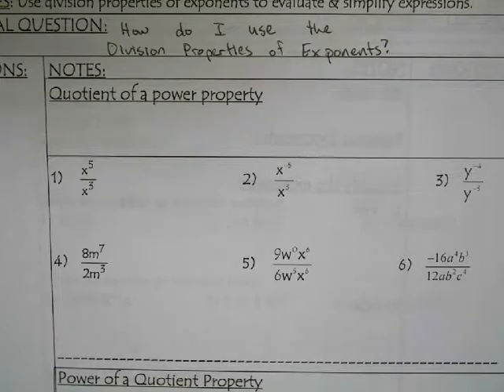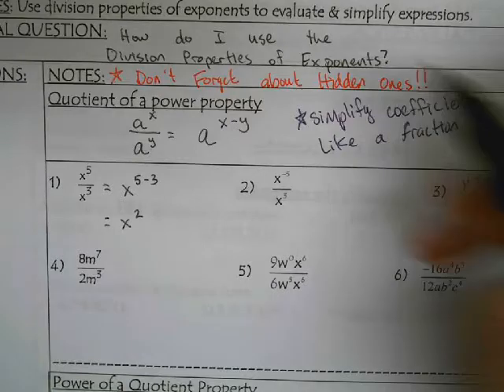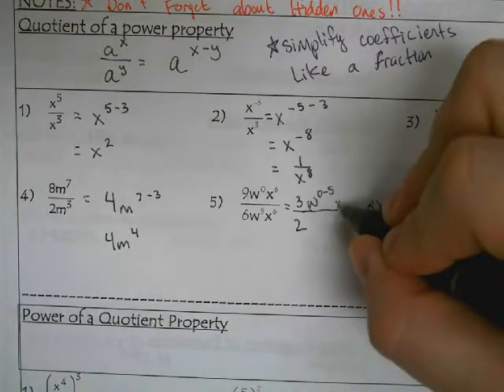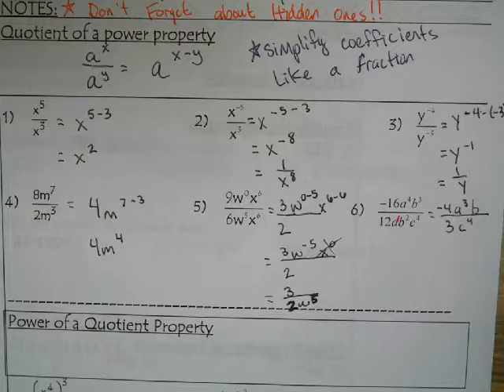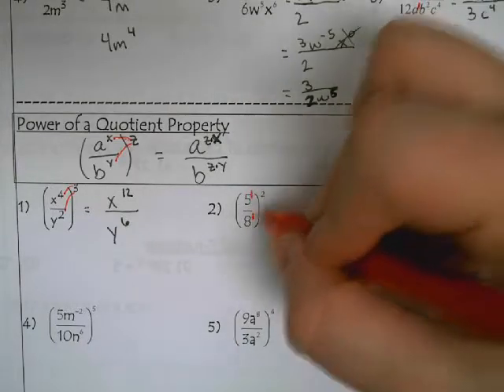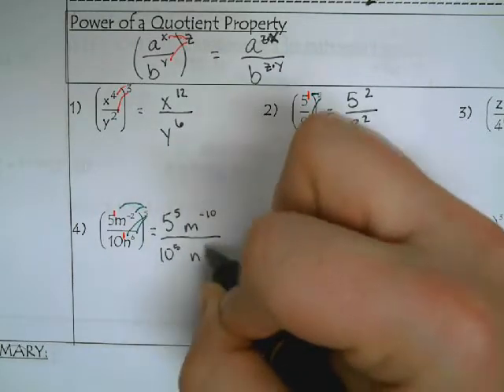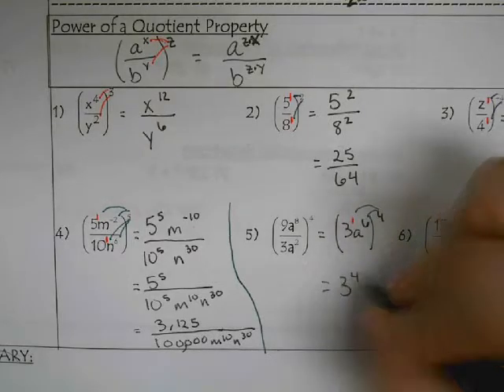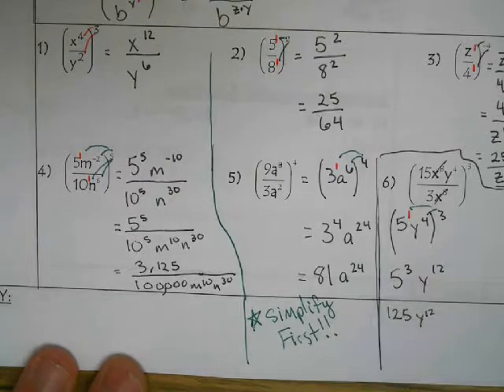7 2 Division Propeties of Exponents